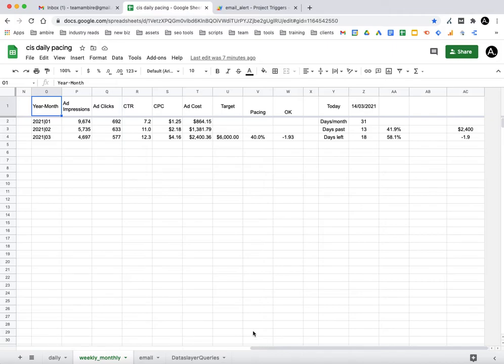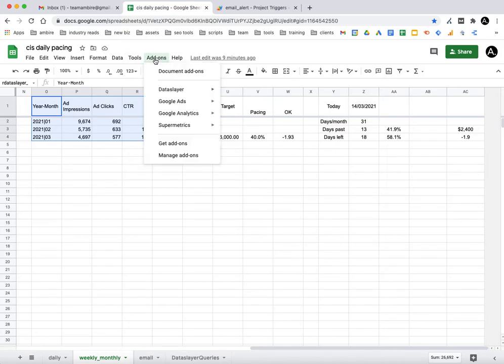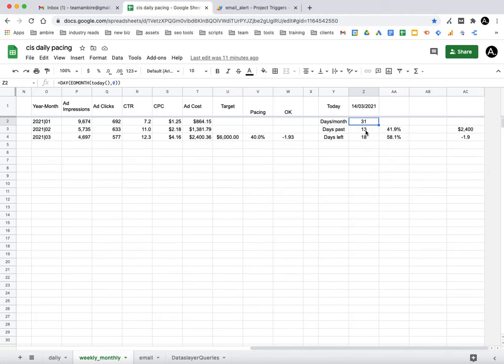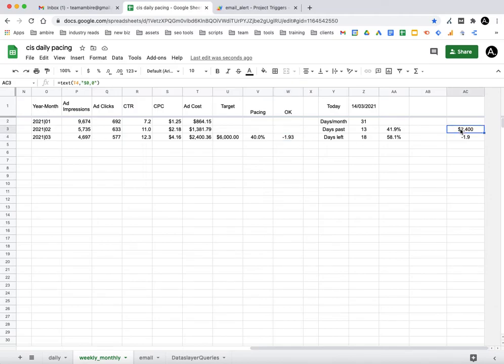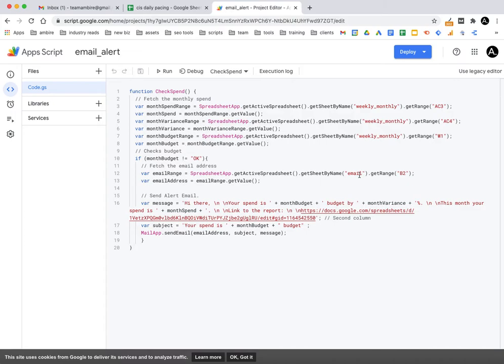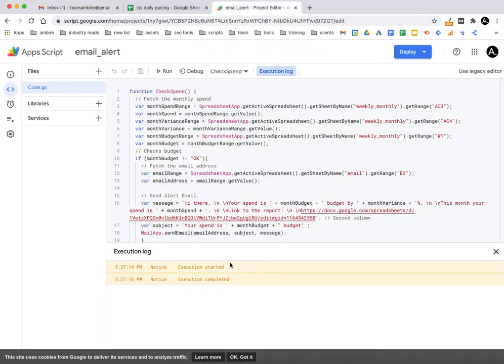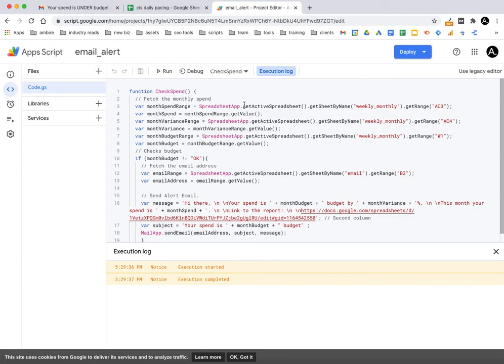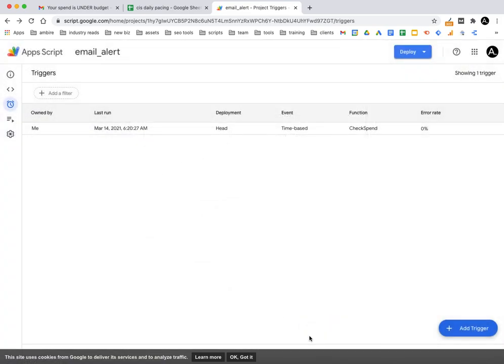DataSlayer Budget Pacing with automated email alert if media spend is over or under budget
Links